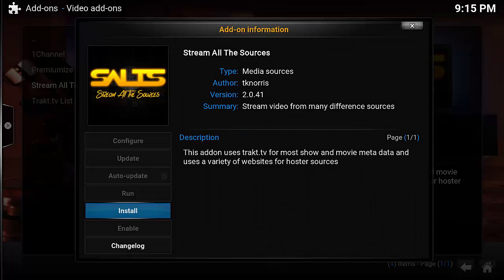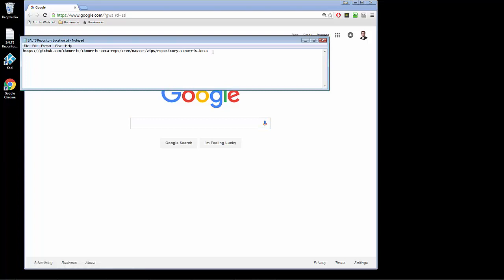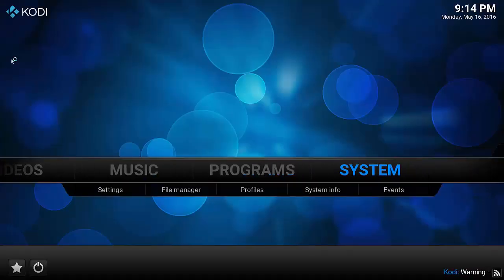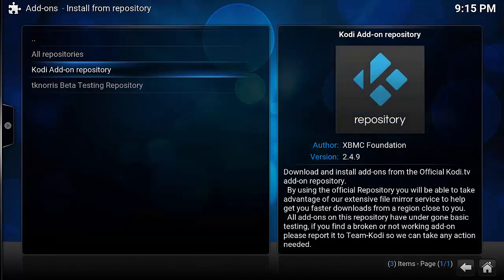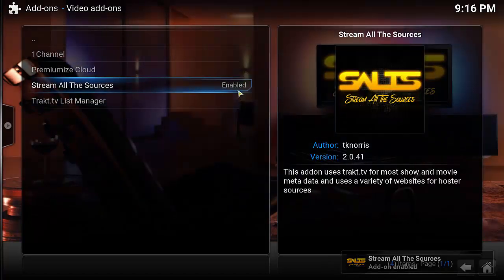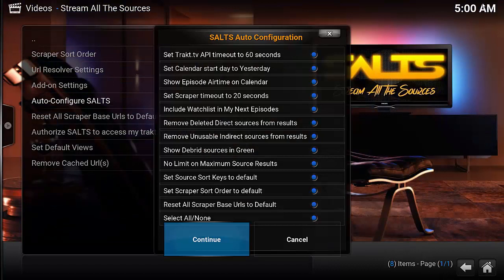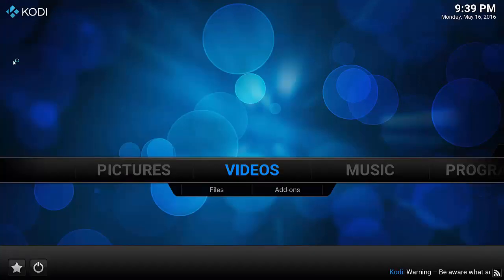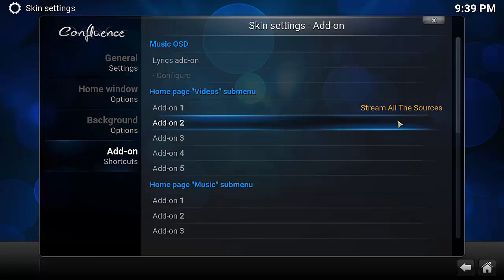Kodi (XBMC) - Super Simple SALTS Video Add-on Installation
A quick and easy guide to installing Kodi’s SALTS, Stream All the Sources plus a few cool tips.

Installation Steps
- Download tknorris beta repo zip repository file and save to an easy to access location for Kodi access
- Open Kodi
- Select SYSTEM
- Select Add-Ons
- Select Install From Zip File
- Navigate to where repository.tknorris.beta-x.x.x.zip
Wait for Add-on enabled notification
- Select Install from repository or Get Add-Ons on Helix, click OK
- Select tknorris Beta Testing Repository
- Select Video Add-Ons
- Select Stream All The Sources
- Select Install
Add on will install into Kodi
Add on enabled notification
Stream All the Sources is now installed
- Accessed SALTS selecting VIDEOS
- Select Add-Ons

Auto SALTS configuration
- Open SALTS add on
- Select Settings
- Select Auto-Configure SALTS
- Select Continue

Show large Picture for Easy Launch
- Select System
- Select Appearance
- Under Skin group, select –settings
- Select Add-on Shortcuts
- Under Shortcuts, select “Home page ‘Videos’ submenu” section
- Select Add On 1